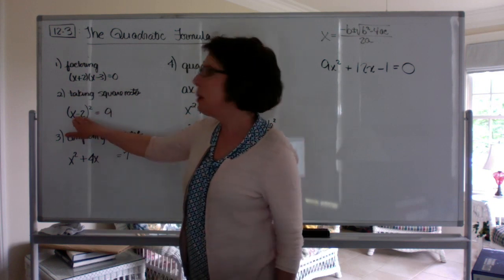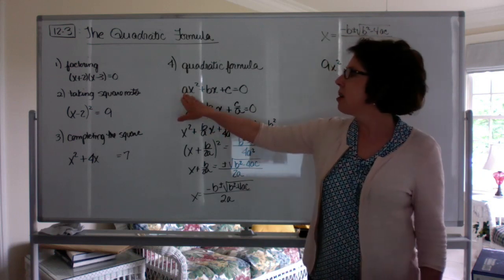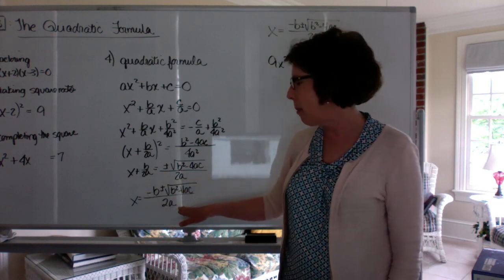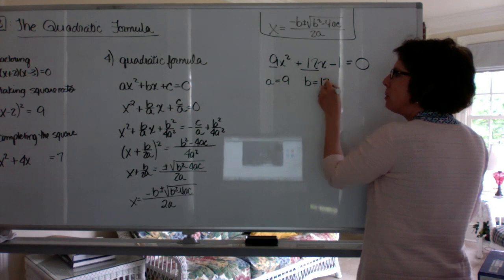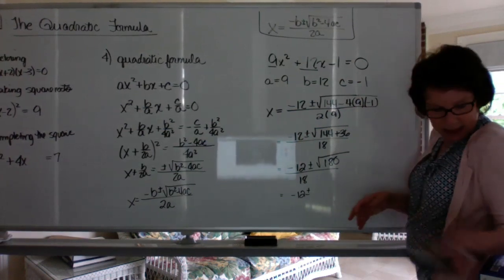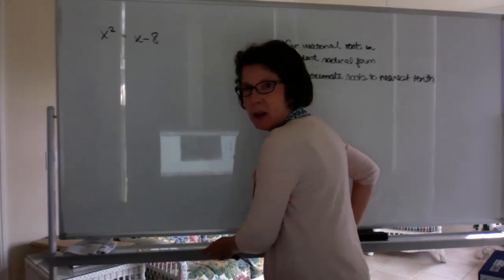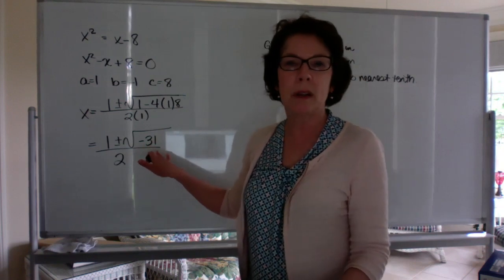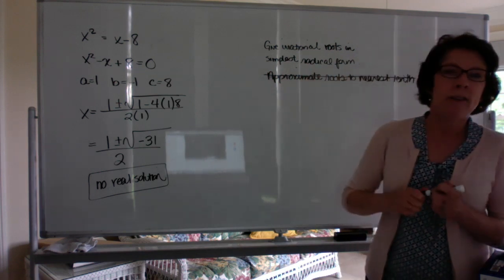Honors Algebra 1 Lesson 12-3